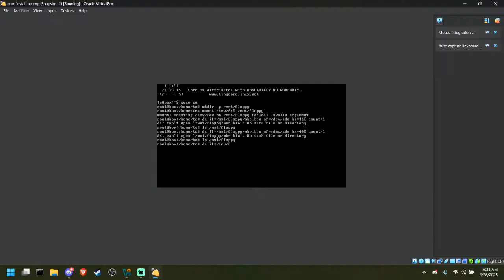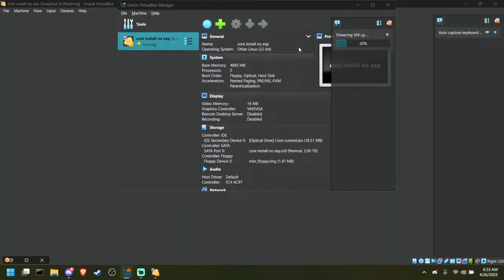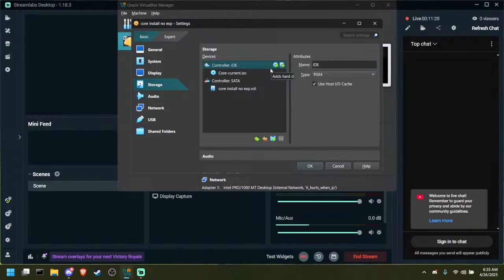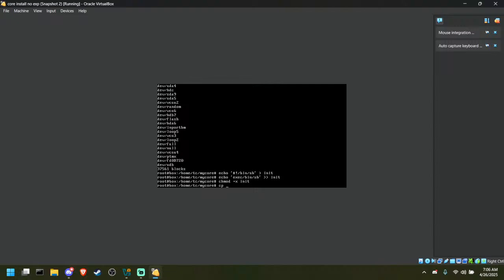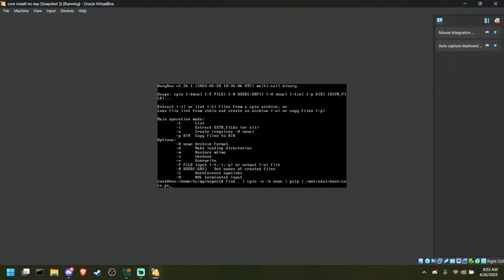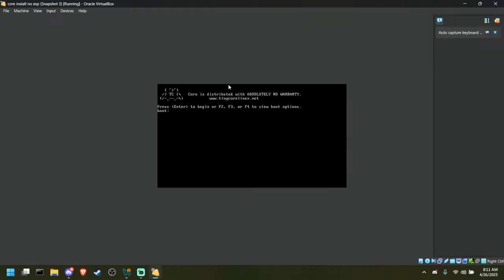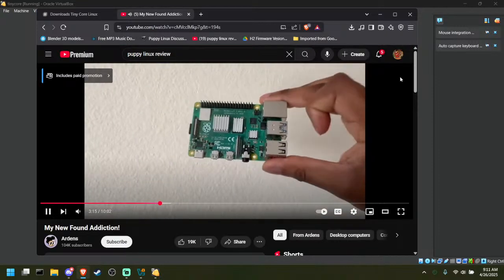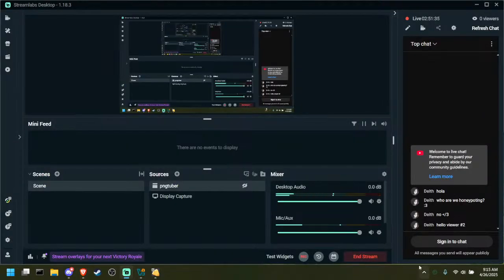setting up a tinycore linux honeypot vm